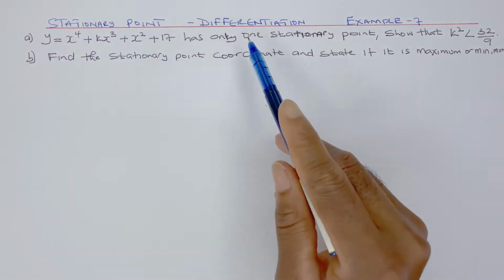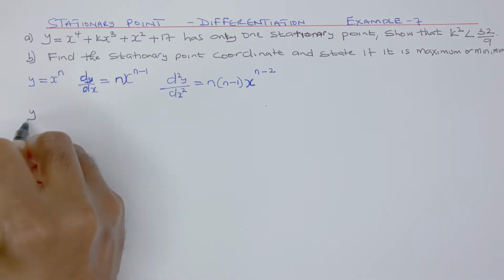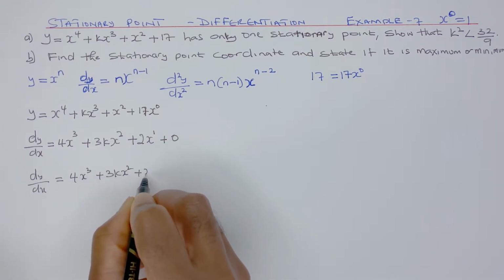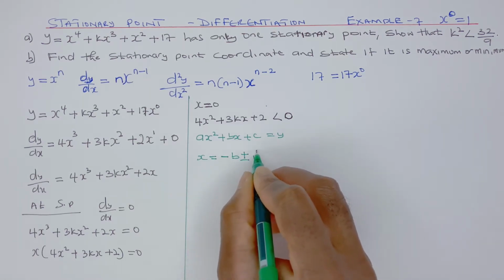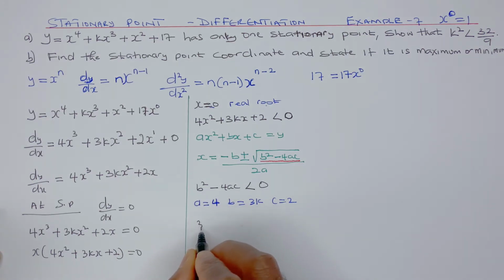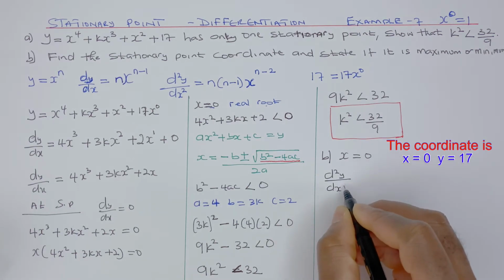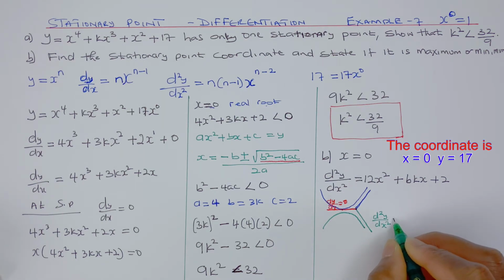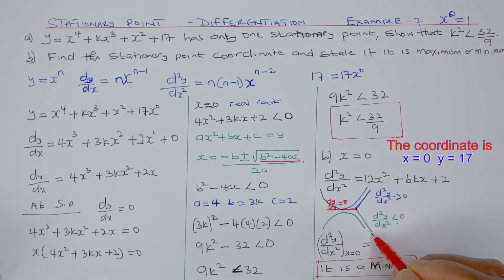Example 7 - Stationary Point - A Level Pure Maths - Year 1 - Unit 7 - 7.4.7